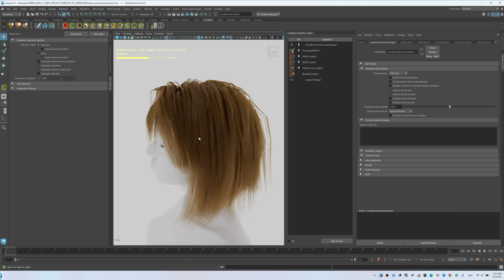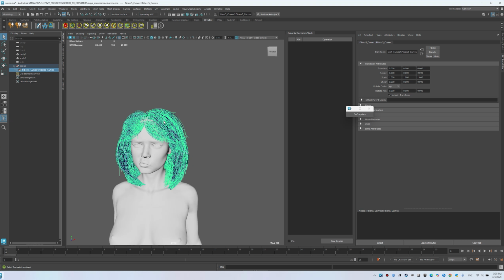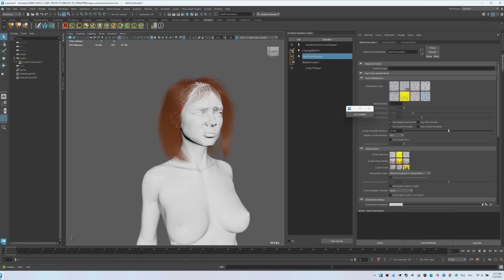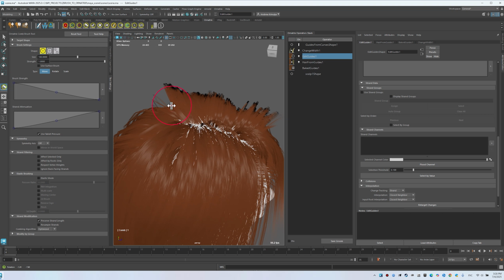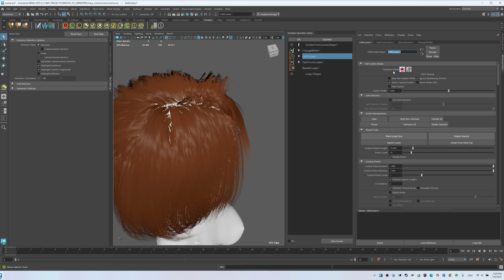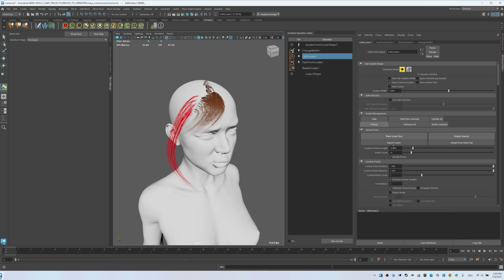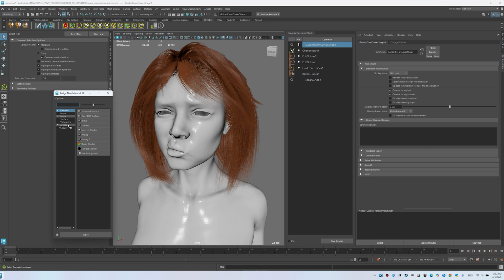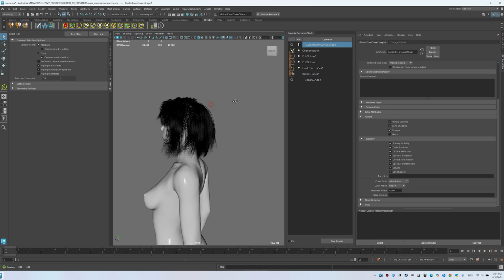ZBrush to Maya with Ornatrix | Ep. 1: Full Hair Export & Arnold Render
Hi everyone! In the first episode of my new series, we'll break down the complete pipeline for transferring a hairstyle from ZBrush to Maya using Ornatrix, and prepare it for rendering in Arnold.

This tutorial covers the entire process from export to a final test render, so you can confidently transfer your most complex hairstyles.

Tutorial by Andrew Krivulya -  ⁨@charlytutors

Timestamps (Chapters):

00:00 - Intro: ZBrush to Maya with Ornatrix
00:31 - Exporting Curves from ZBrush (100% PreViz)
00:52 - Importing to Maya & Creating Ornatrix Guides
01:12 - Grounding Guides to the Scalp (Ground Strands)
01:28 - Optimizing the Scene (Collapse Stack)
01:35 - Creating Hair from Guides (HairFromGuides)
01:49 - How to Fix Bald Spots with the Create Brush
02:28 - Final Polish with the Comb Brush
03:59 - Setting up the Scene for an Arnold (GPU) Render
04:54 - Teaser for Episode 2

What are your favorite tricks for working with hair in Maya and Arnold? Share them in the comments!

Happy viewing!
Best regards
Andrew.